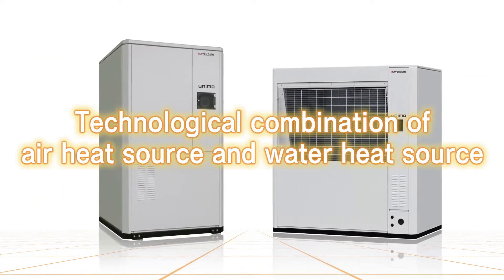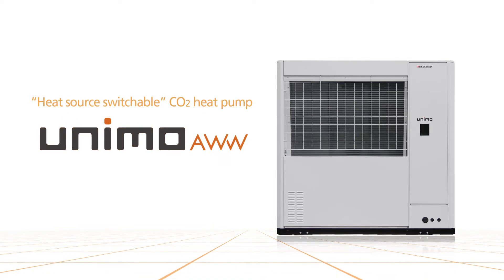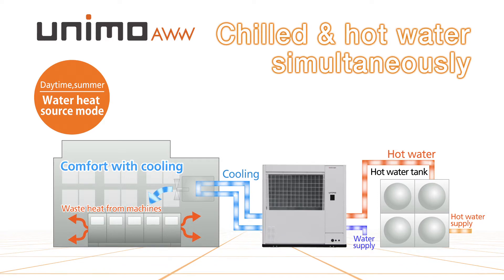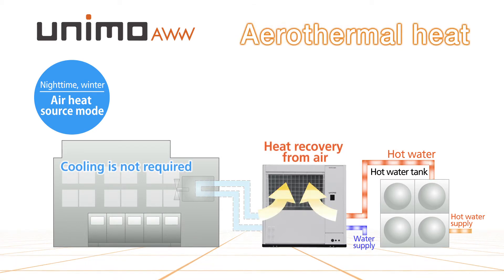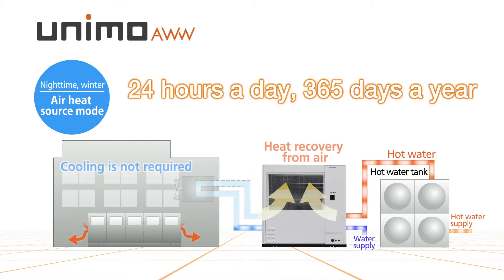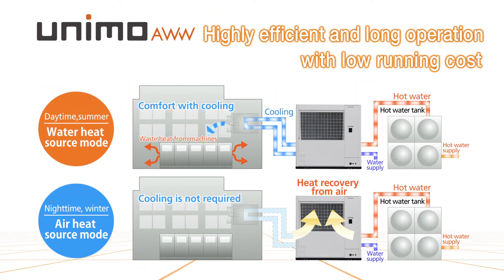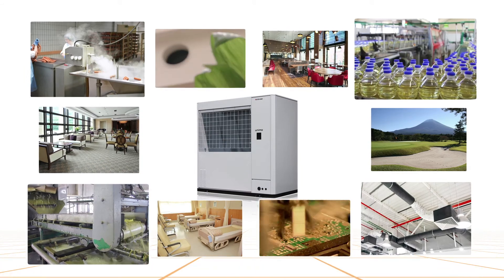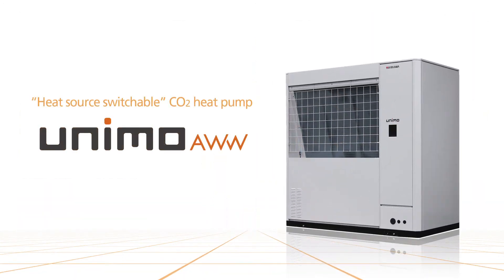MAYEKAWA /CO2 heat pumps unimo AWW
unimo AWW - CO2 heat pumps

unimo AWW realizes a cold and hot water supply utilizing both air and water as the heat source, a world first.